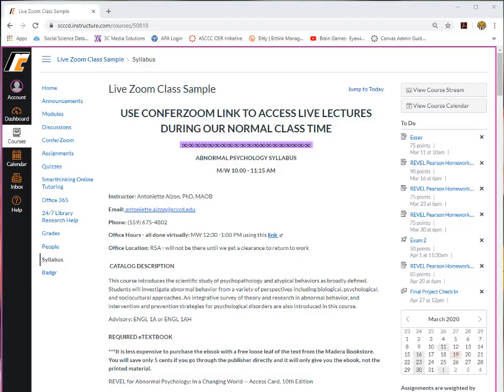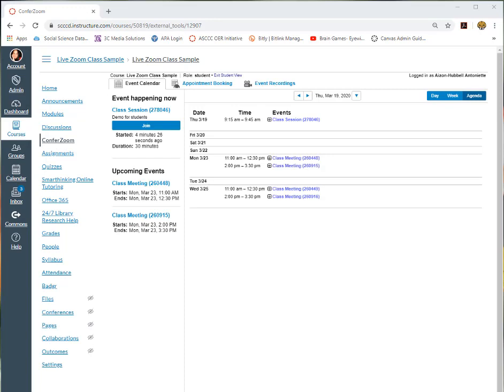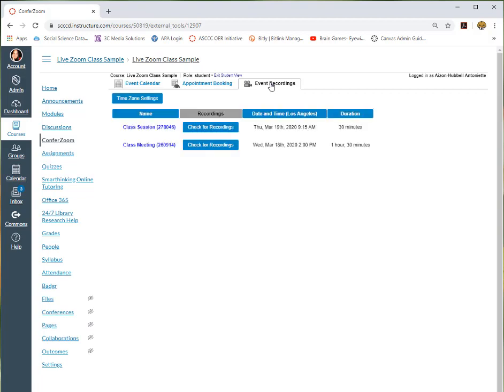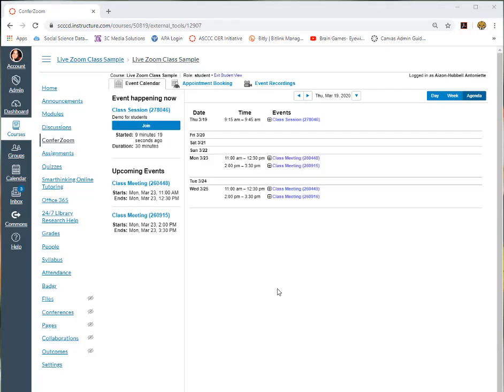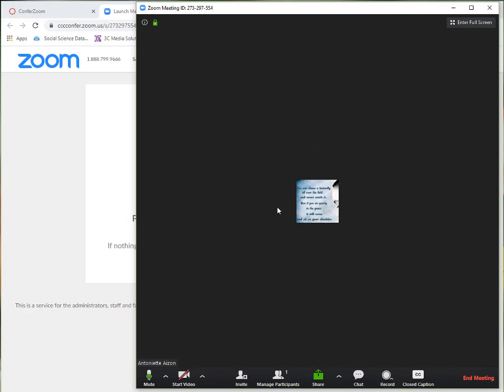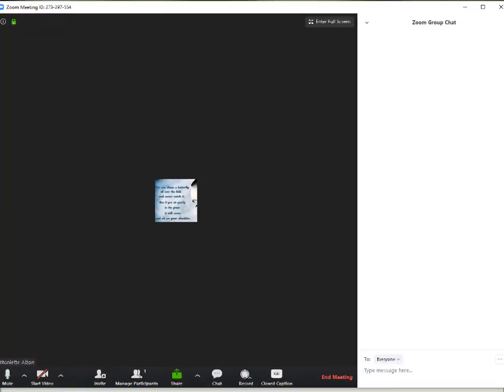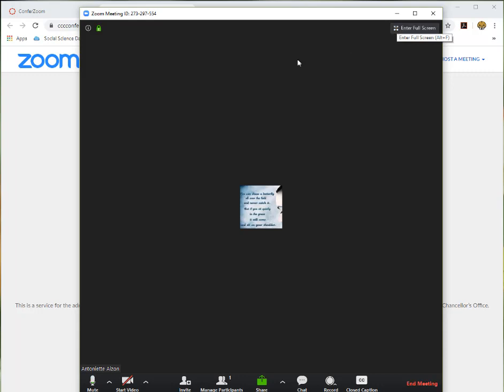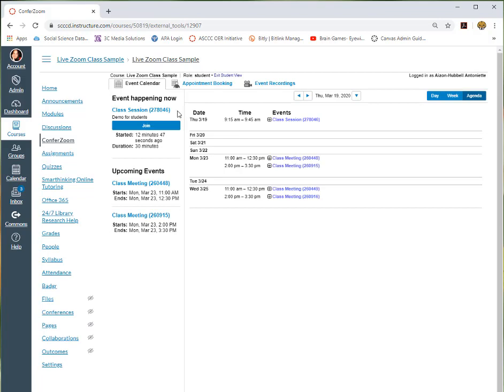Student Accessing ConferZoom on Canvas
Demonstration for students to access ConferZoom on Canvas